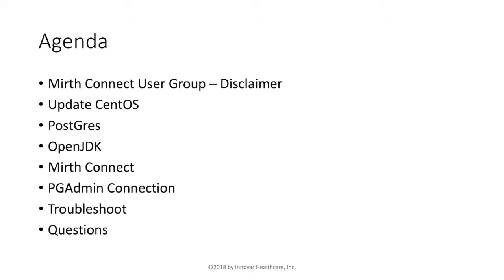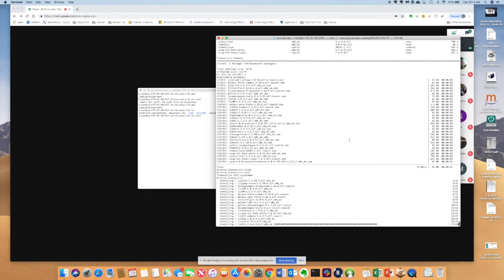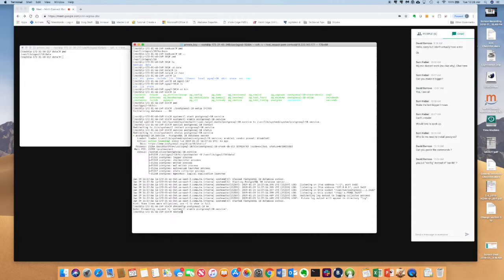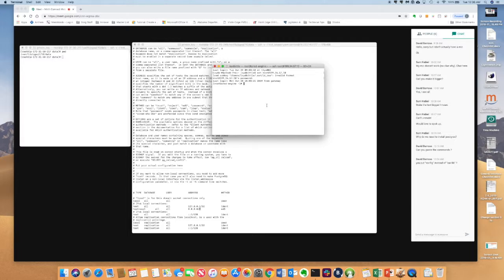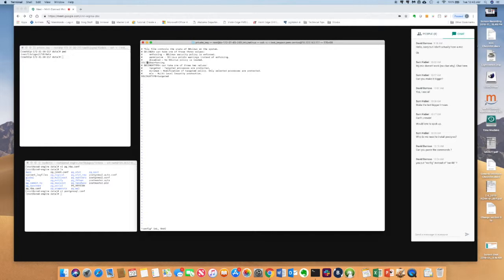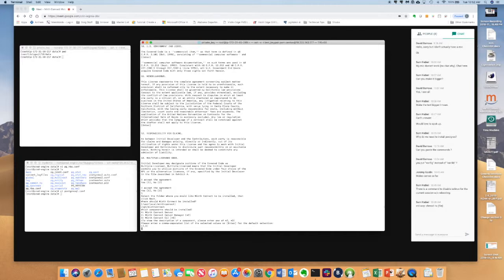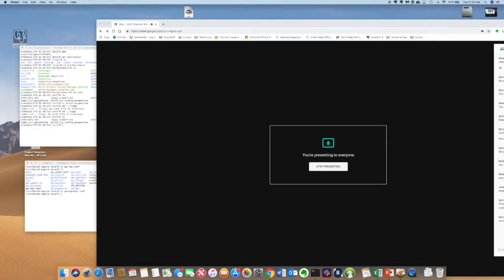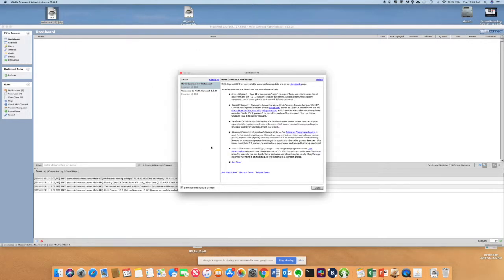MCUG Webinar Series 1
Mirth Connect Installation on CentOS 7 with PostGres.

or
If you need support with Mirth (Nextgen) Connect: